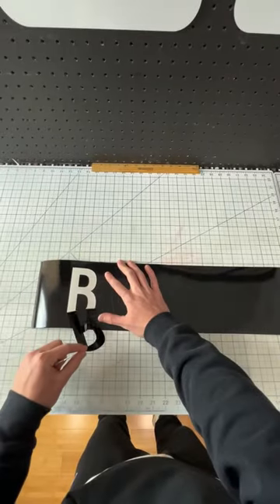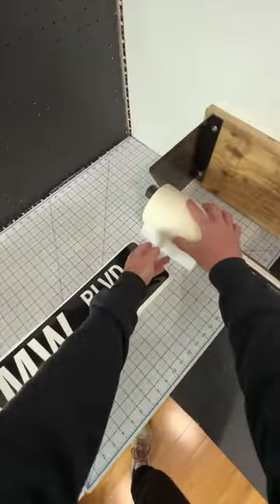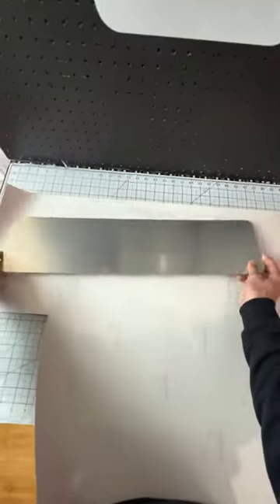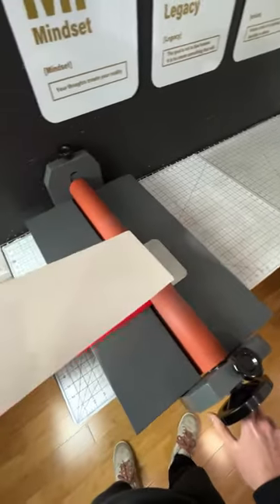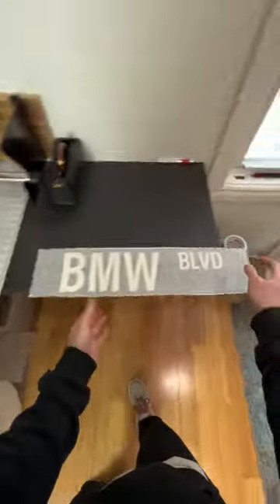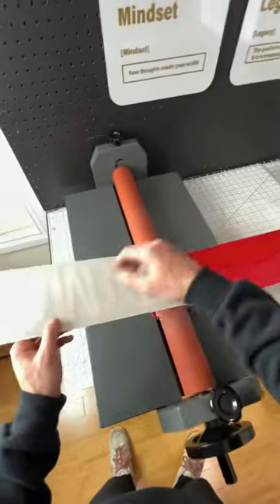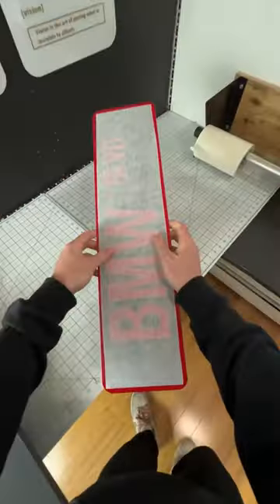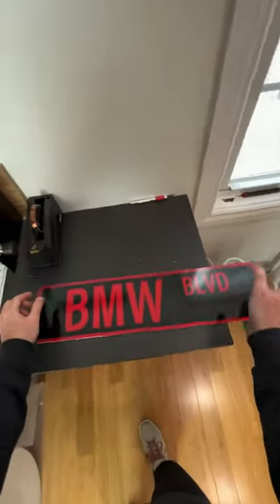This Is How I Make A Custom Street Sign